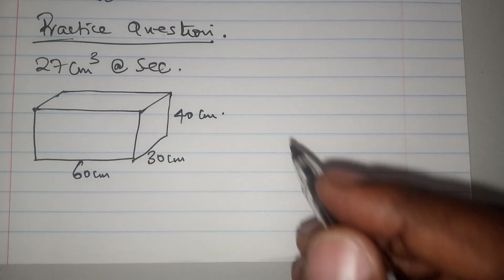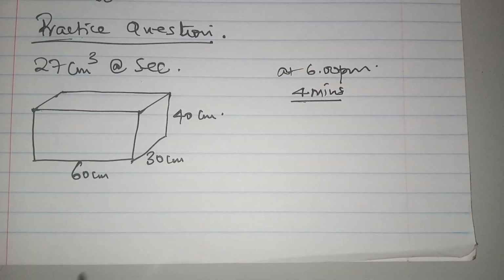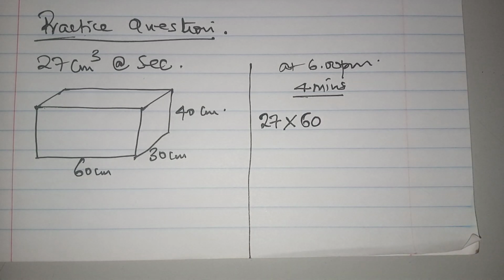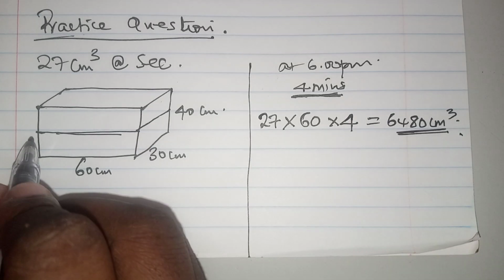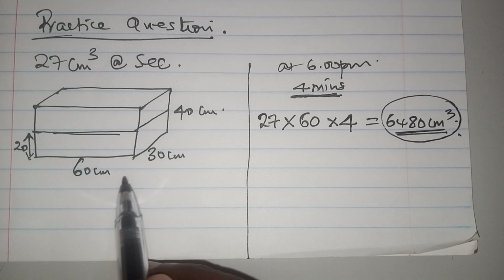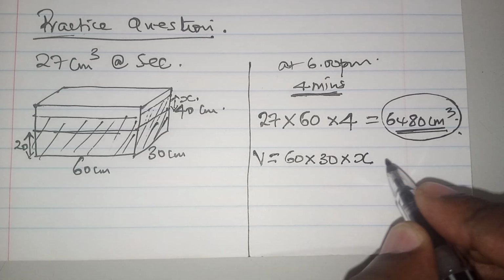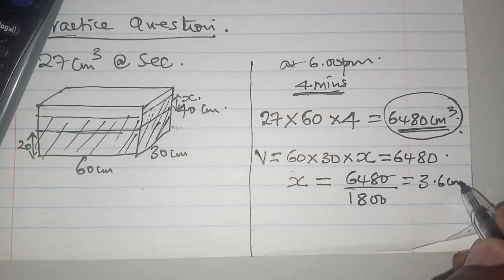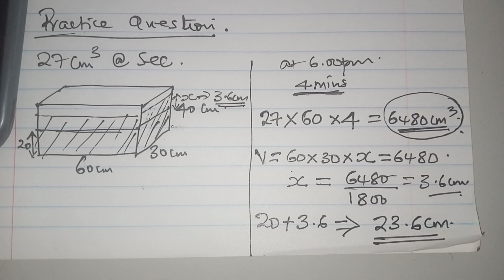Rates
Form 1 Topic 11